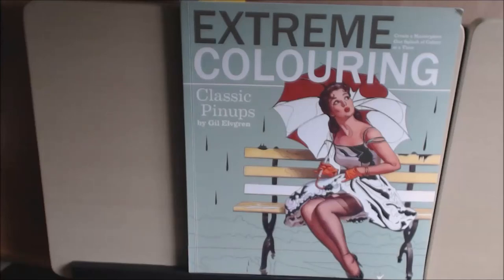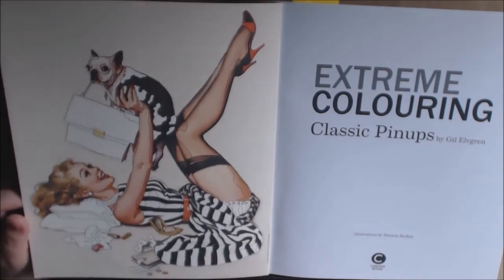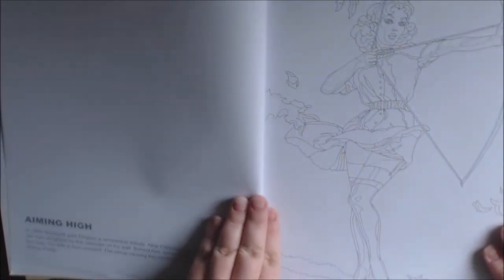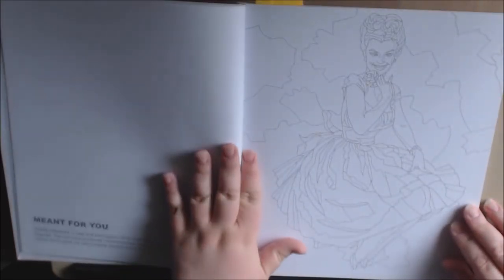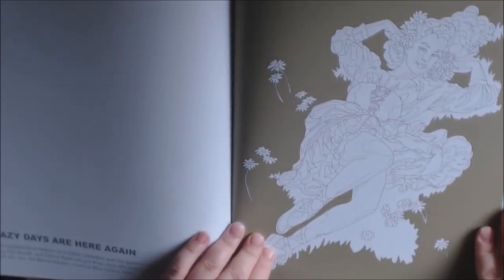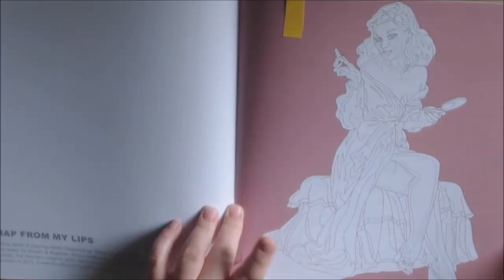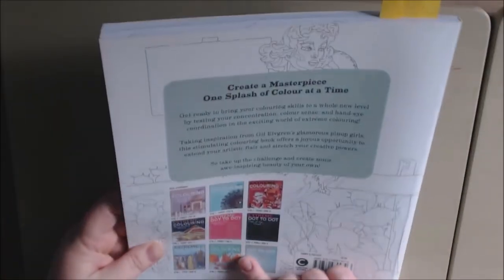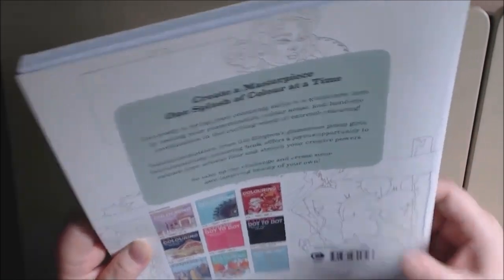Extreme Colouring Classic Pinups by Gil Elvgreen & Patricia Moffett